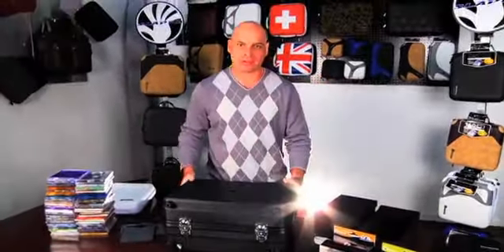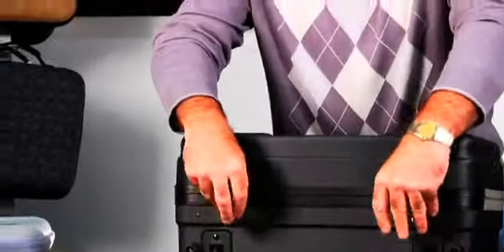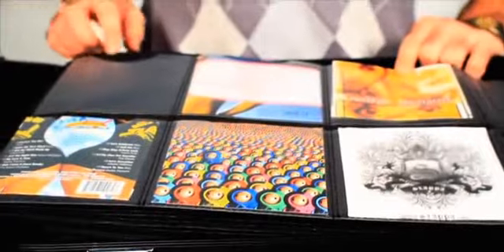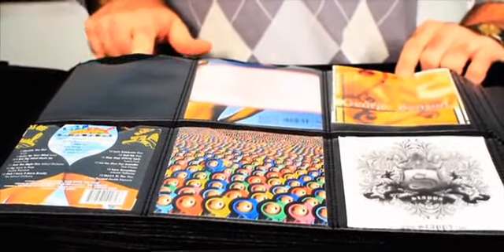SLAPPA Sneak Peek at the new 600 CD HardBody PRO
SLAPPA set the standard for DJ disc cases with the HardBody 600, and the new V2 version is even better.  With molded ABS shells which are virtually indestructable, patented d2 pockets (that are stitched and not sonically sealed), a 4 stage trolley, in-line skate wheels and 4 locking latches, the 600V2 is the ultimate disc case for DJ's or the average Joe who wants to consolidate space and keep their covers along with their discs.